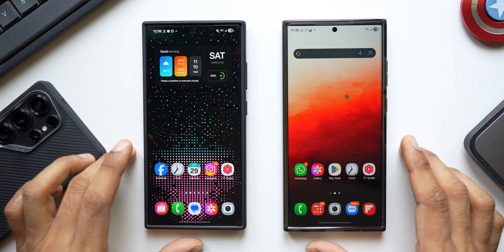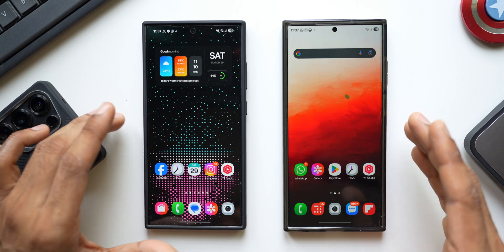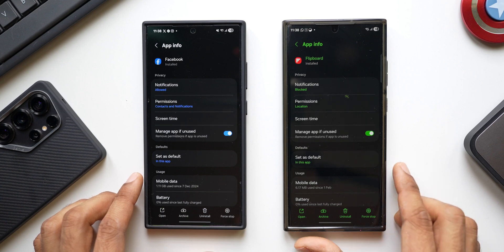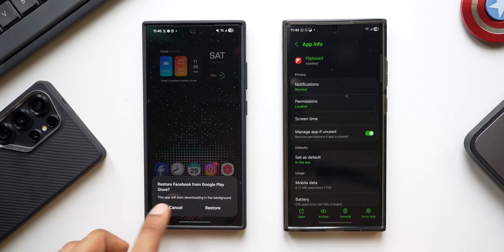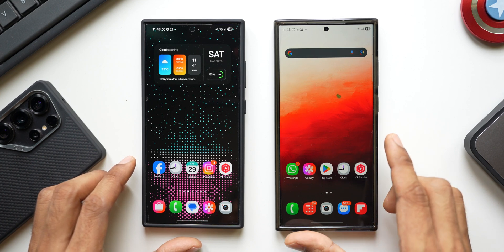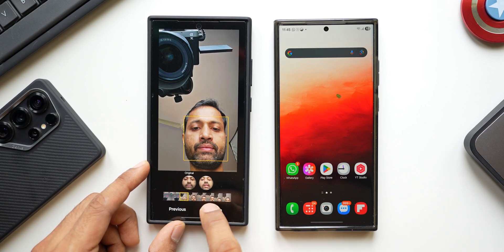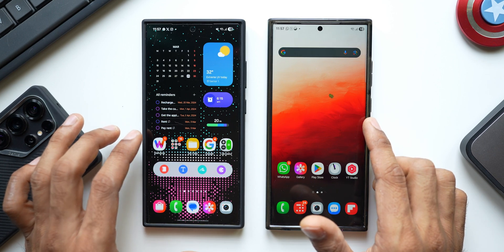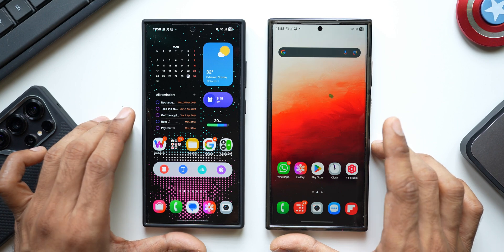Brilliant New Features for Millions of Galaxy Phones ! & Missing Features on One UI 7.